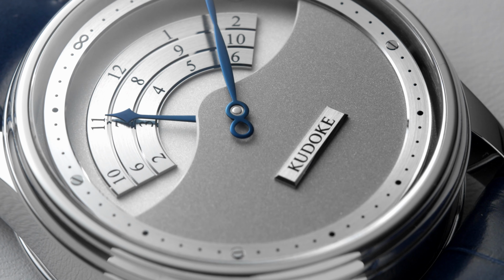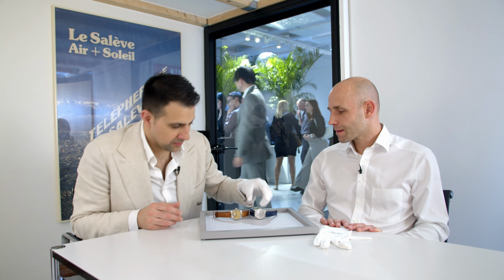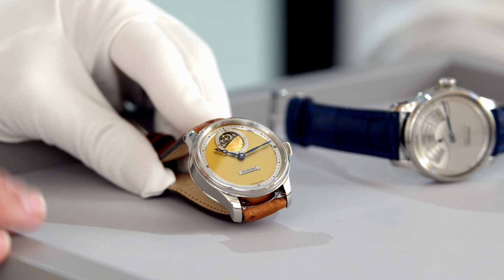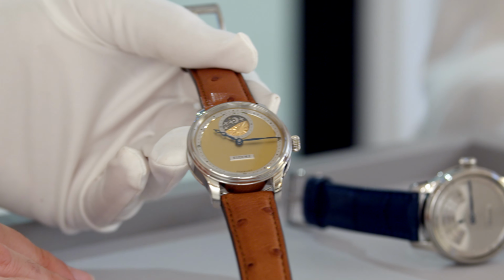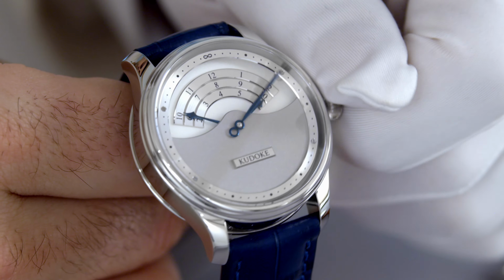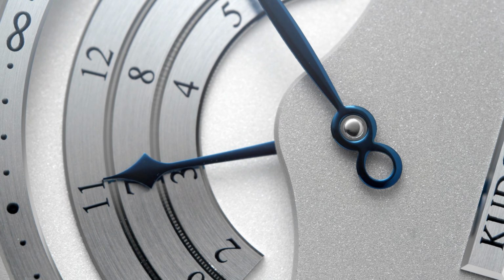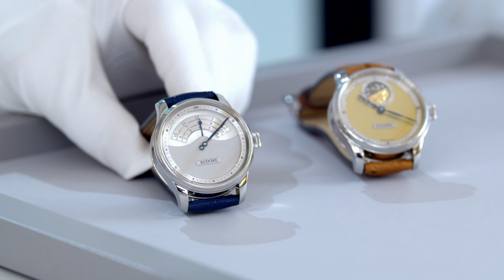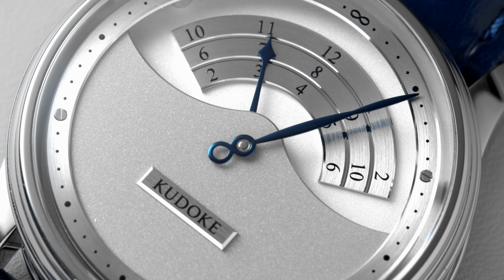German Watchmaking Never Disappoints - The NEW Kudoke HANDwerk 3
We sat down with Stefan Kudoke in Geneva, at the AHCI booth during Watches & Wonders 2023 week. We discovered the new Kudoke HANDwerk 3 model and more.